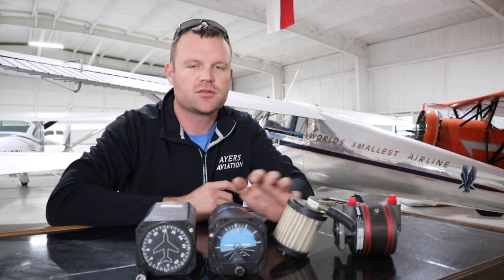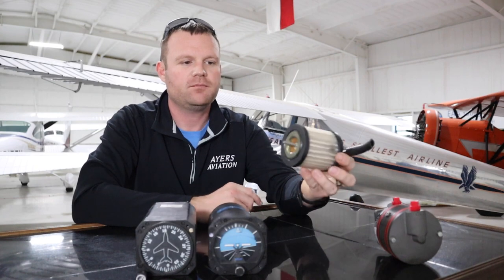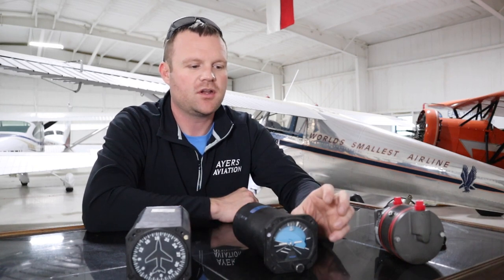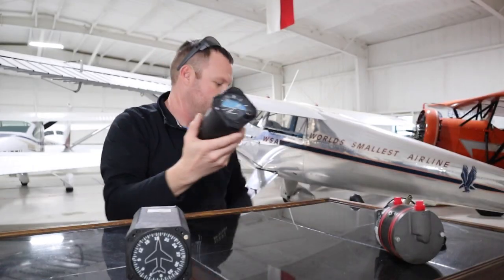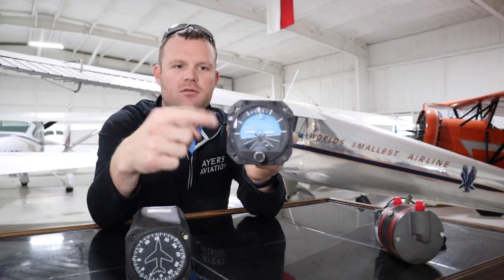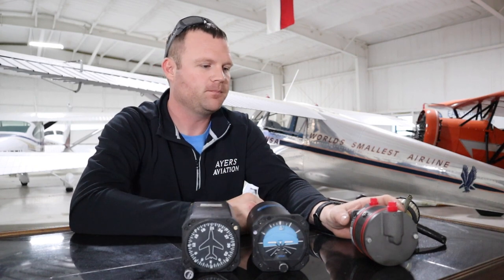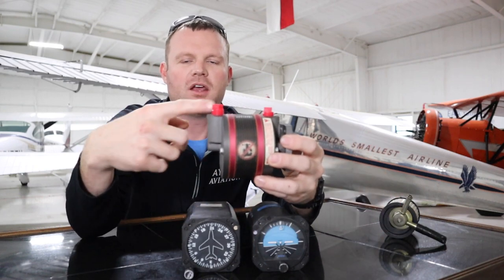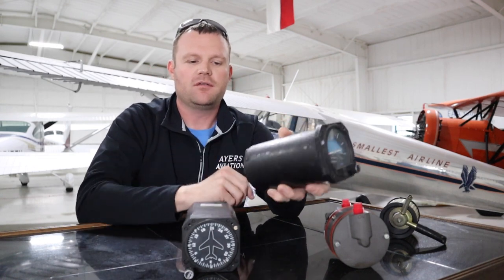Aircraft Instruments - Vacuum System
Aircraft Vacuum System, How it works, Componets, and Common failures of they system that you might experience in flight.